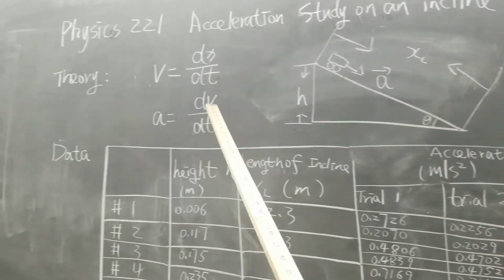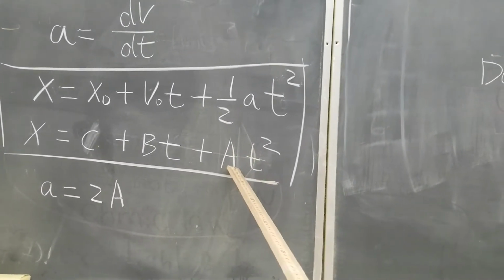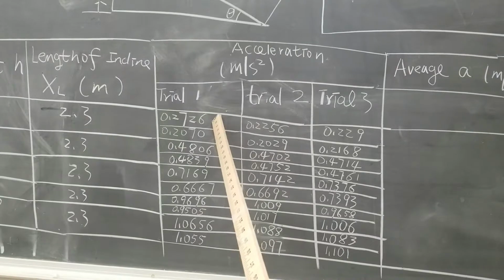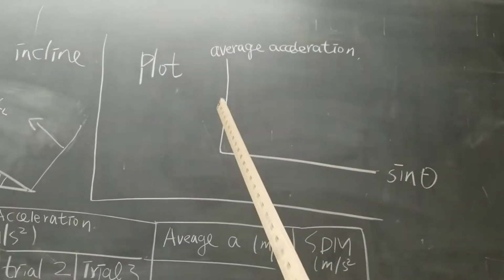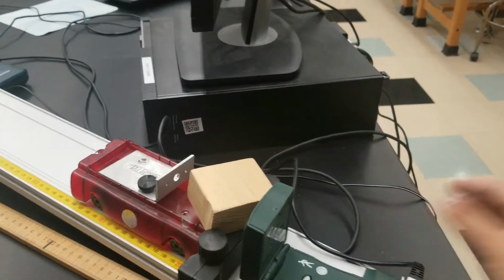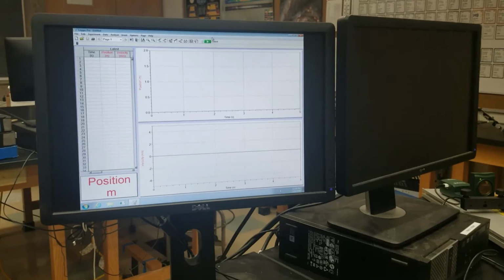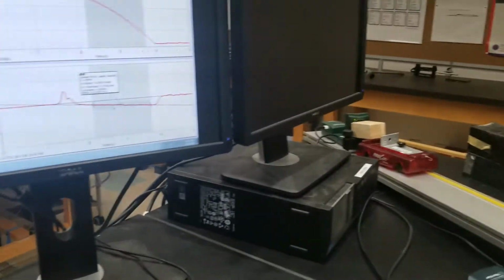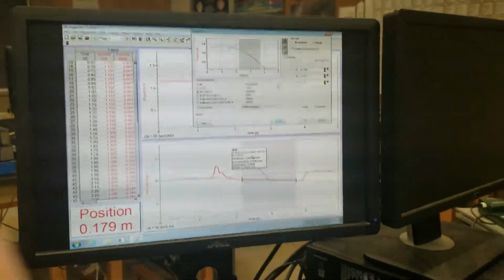Motion along an incline CSUPueblo